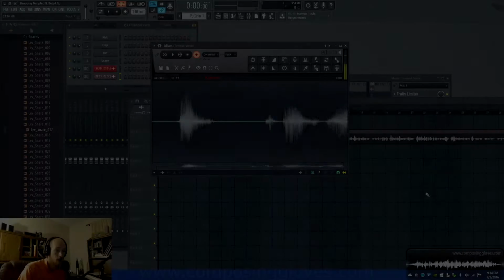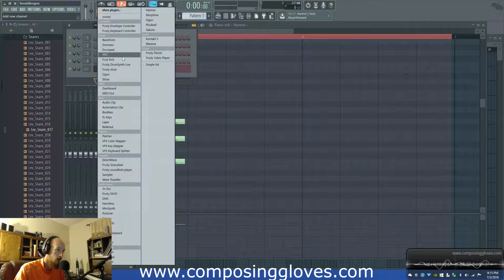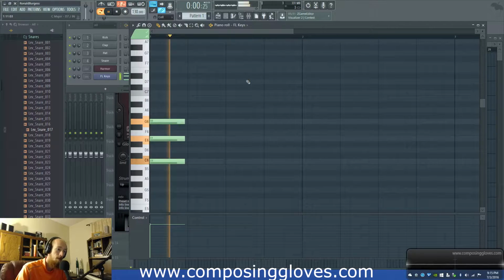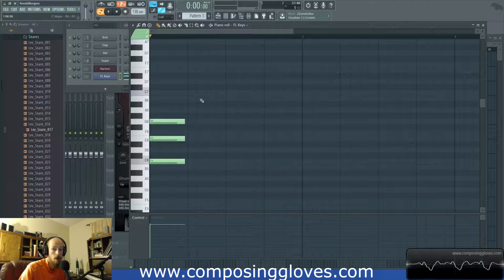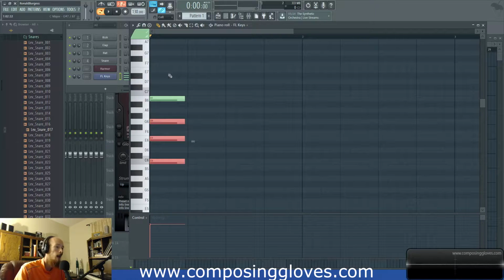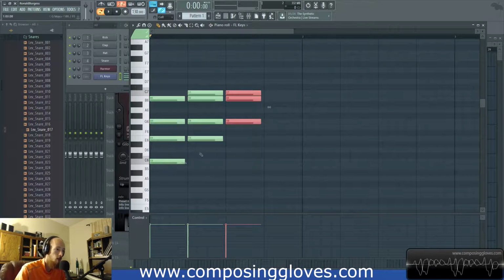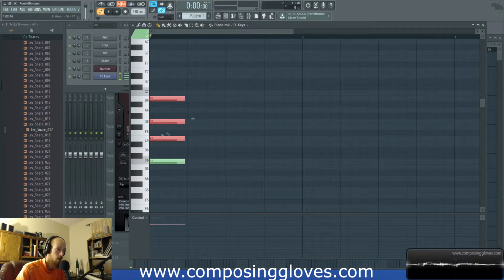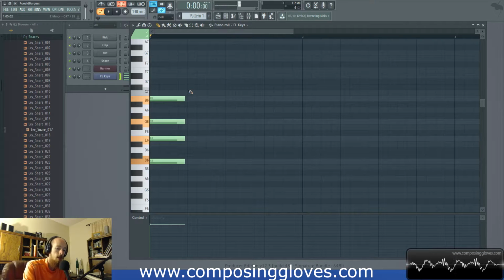Midi Music Theory 41 - Major 7 Chords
We have gotten to 7ths! Congrats! Prepare to see the magic. Keep in mind this is all just learning the language still! Application is a whole other deal! Its like you are learning to spell words with the letters you know. The next step will be sentences and the nightmare of grammar!